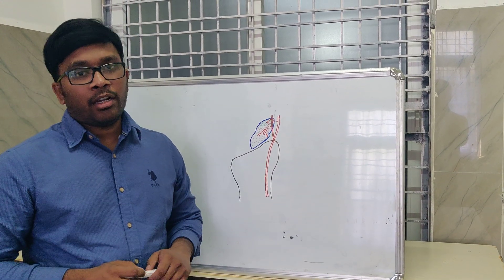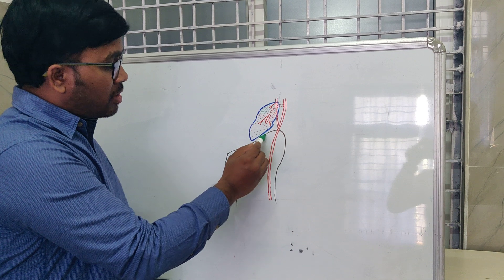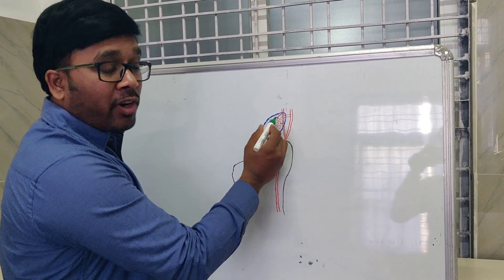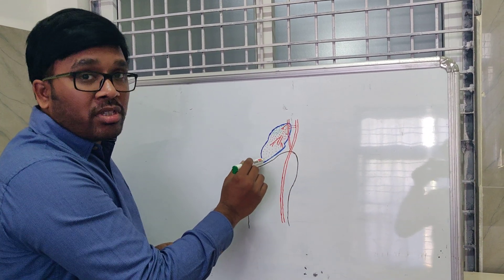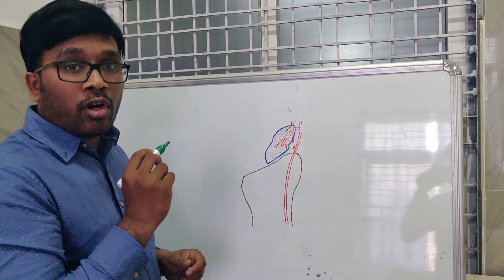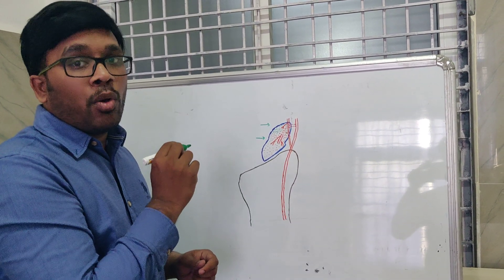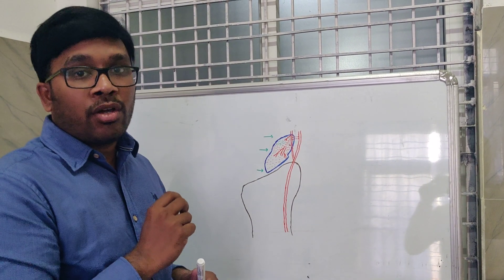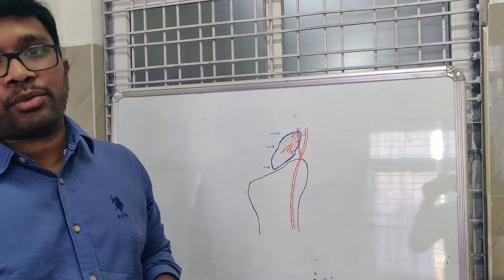Blood Supply and Fractures of Scaphoid by Dr. Karthik Manchala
Scaphoid bone with a precarious Blood Supply has a propensity to go into AVN after fracture.